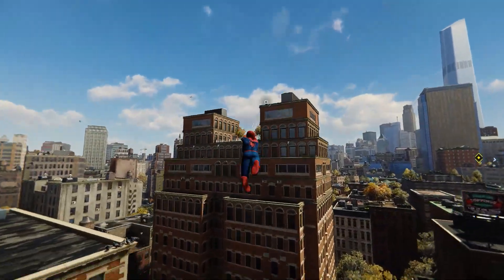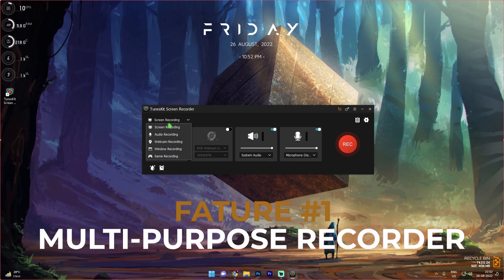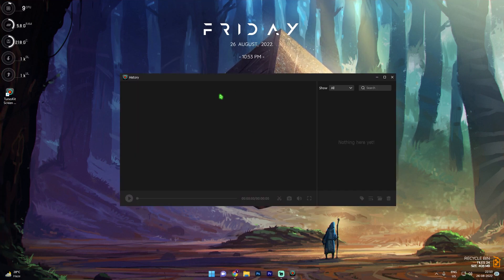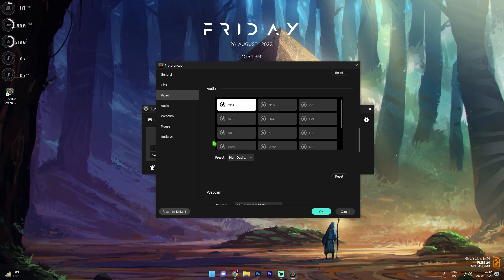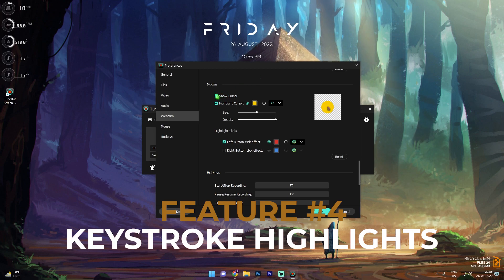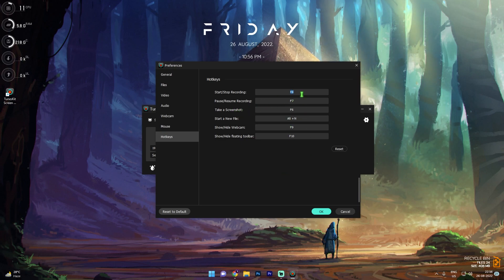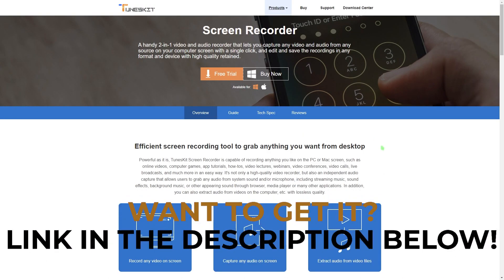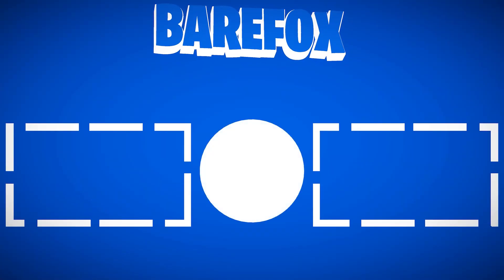*BEST* SCREEN RECORDER for LOW END PC in 2022!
▬▬▬▬▬▬▬▬▬ஜ۩۞۩ஜ▬▬▬▬▬▬▬▬▬
▬▬▬▬▬▬▬▬▬ஜ۩۞۩ஜ▬▬▬▬▬▬▬▬▬